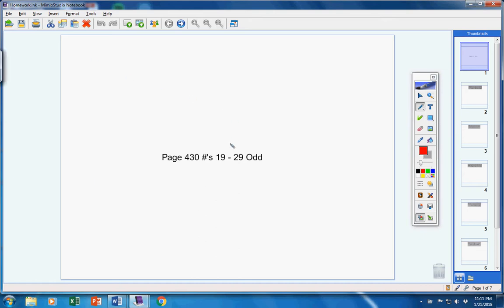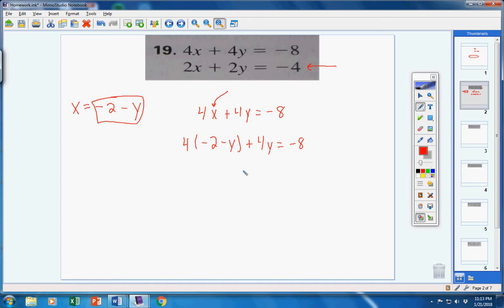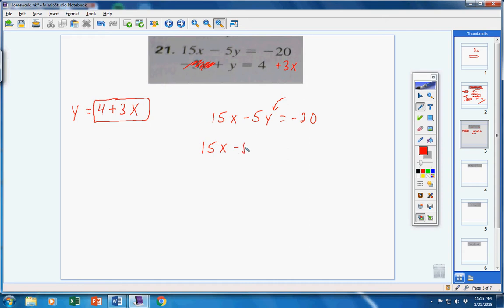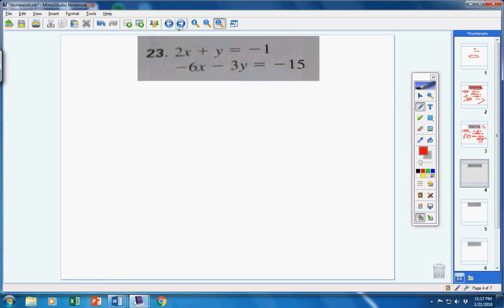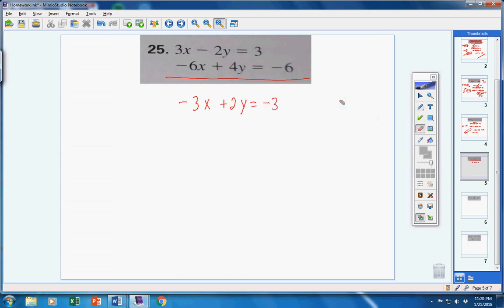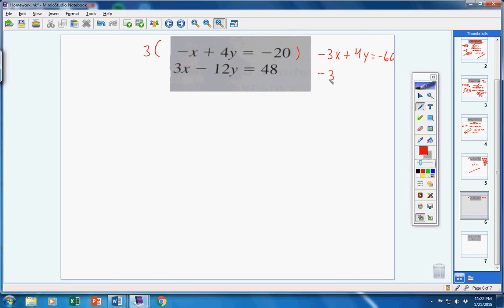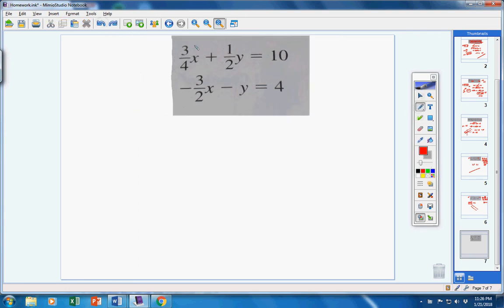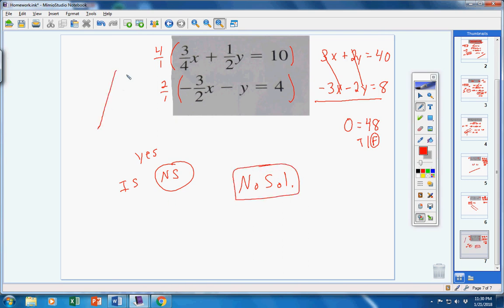Algebra 1 Lesson 7.5 Homework